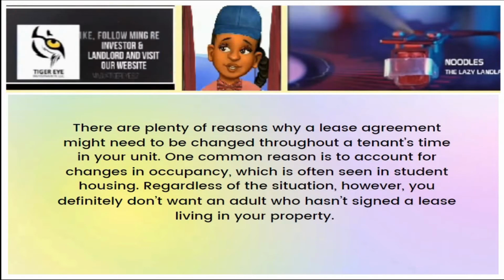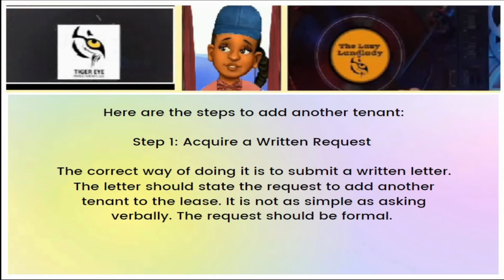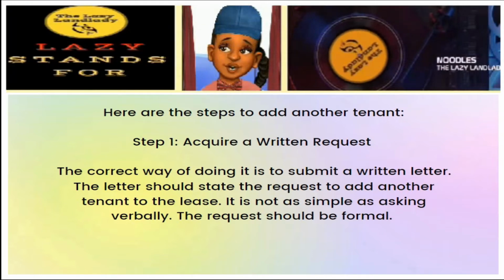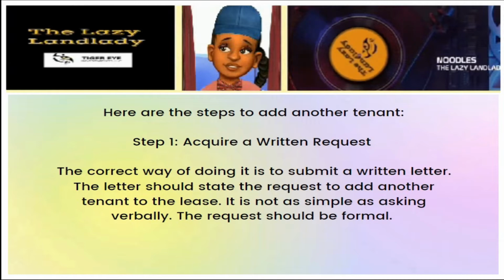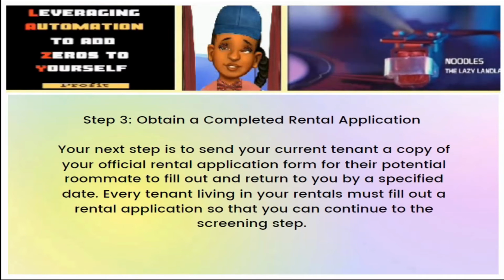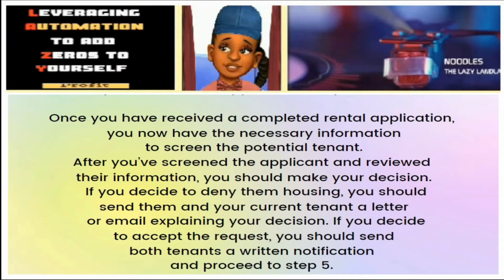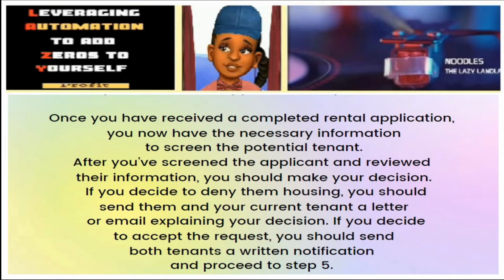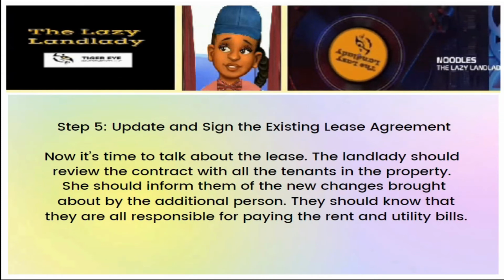Adding Tenants to an Existing Lease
If you’re a landlady, you’re well aware of the importance of leases. They act as legal protection from everything that can go wrong during a rental term. As such, it is necessary for leases to be customized for each rental situation and updated as changes are made.

We can provide a little push and help you manage your landlord business.

for Consultation or,

Buy an ebook about the Benefits of Investing in Real Estate,

and children's book about money for a child in your life.